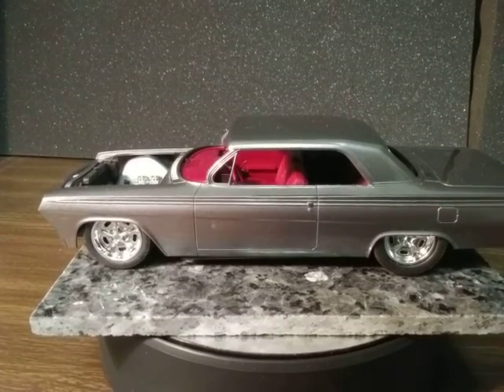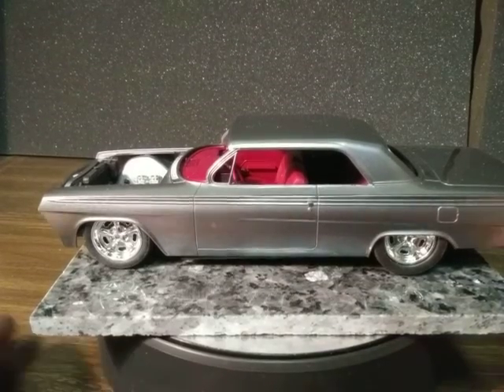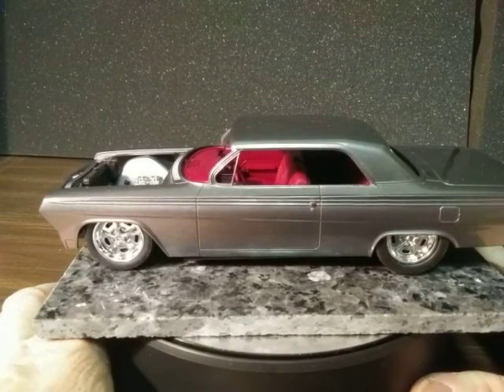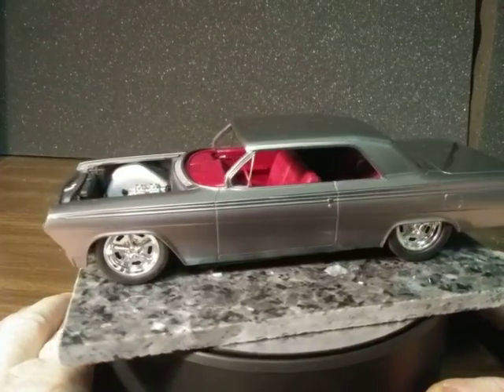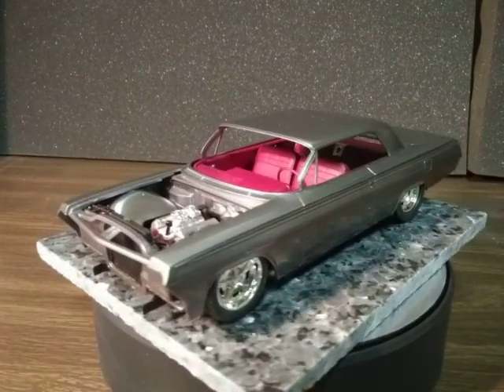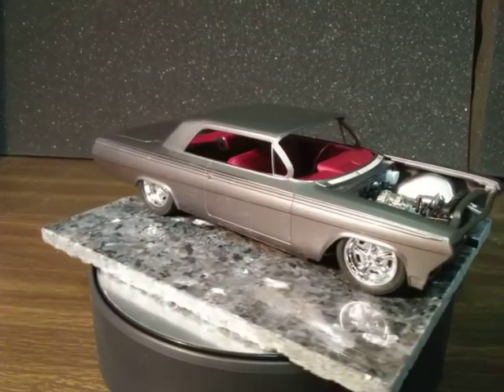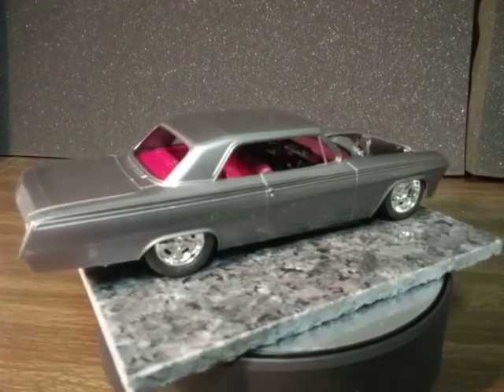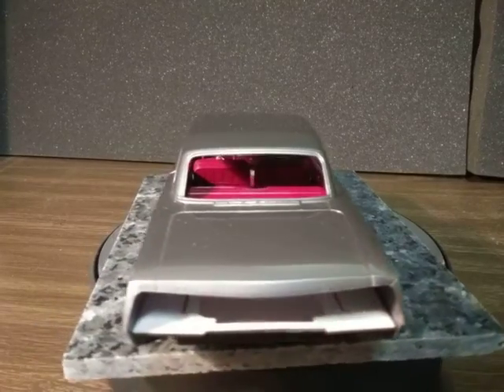62 Impala Revell 1/25 update 2